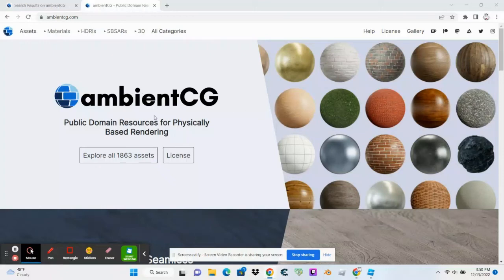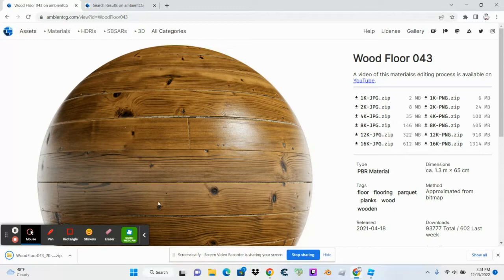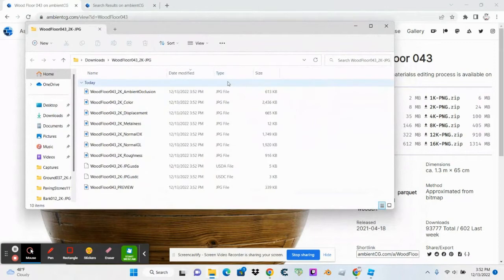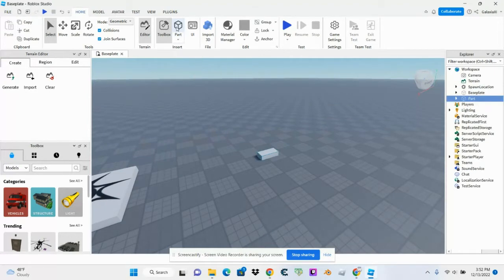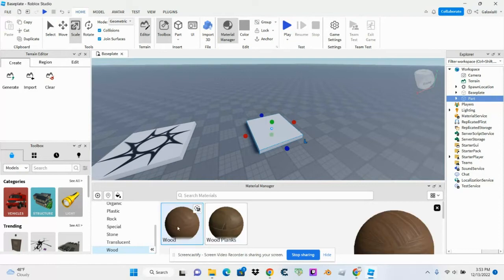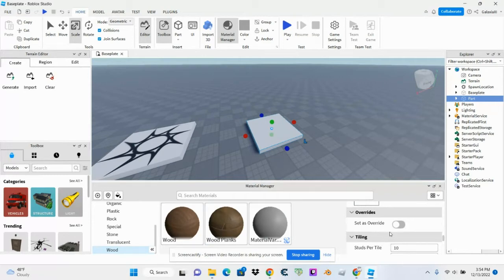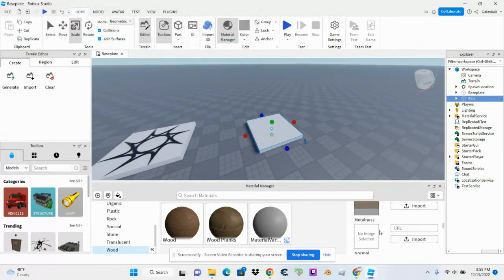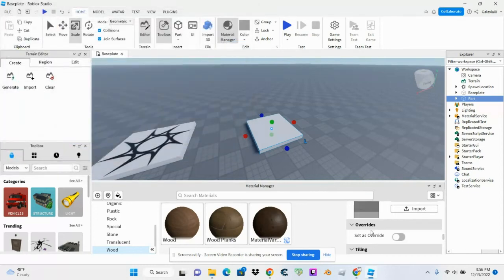How to Add Realistic (PBR) Textures to Roblox Studio